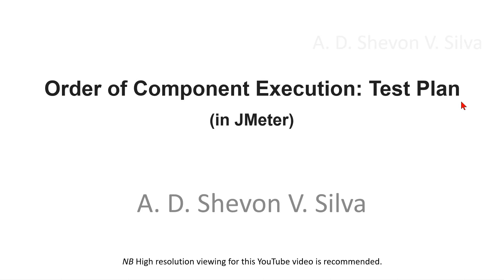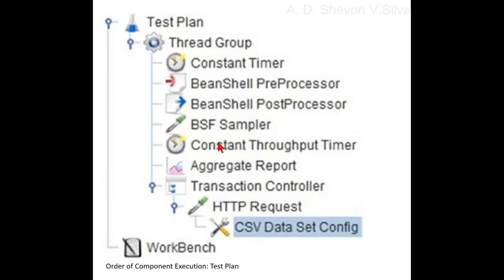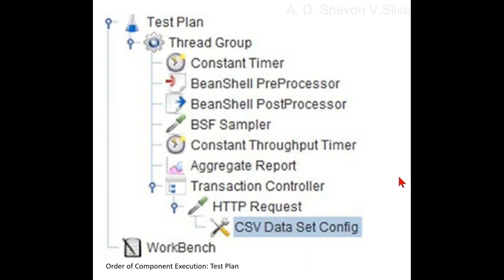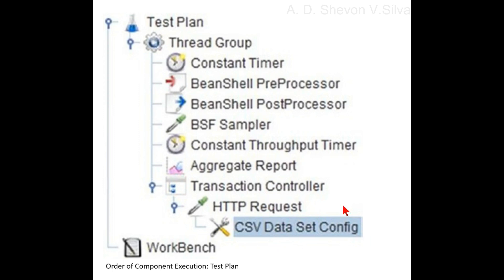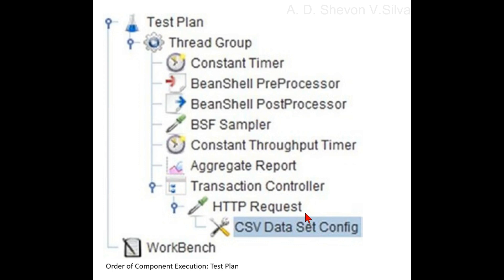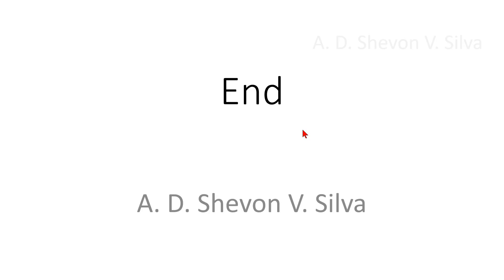Order of Component Execution: Test Plan (in JMeter)